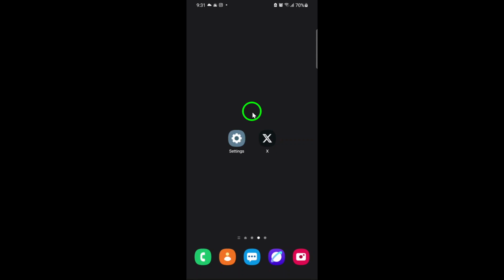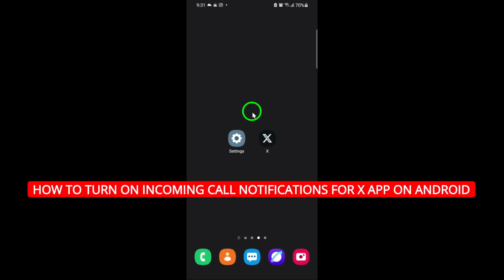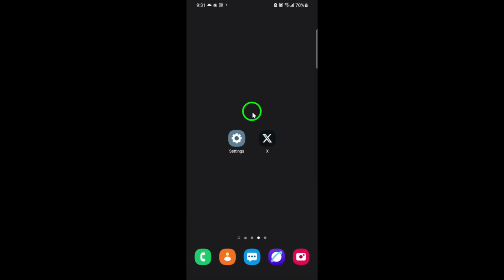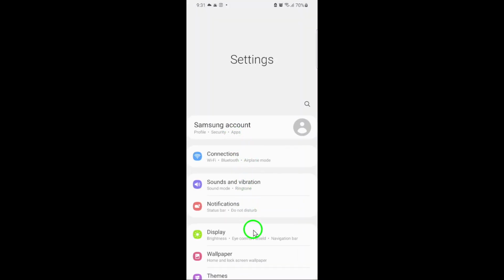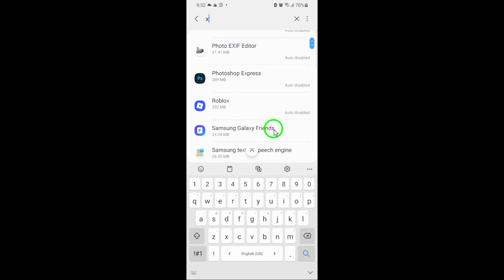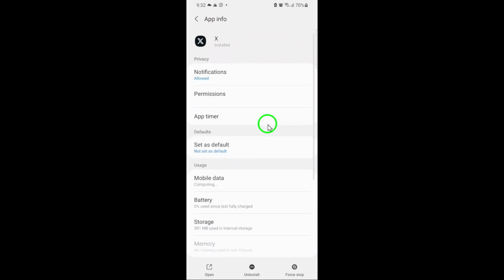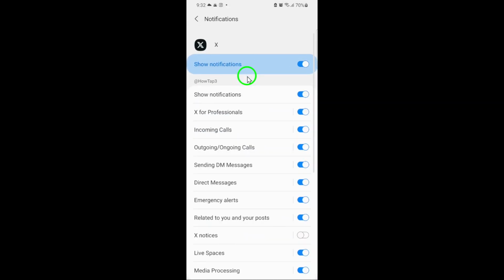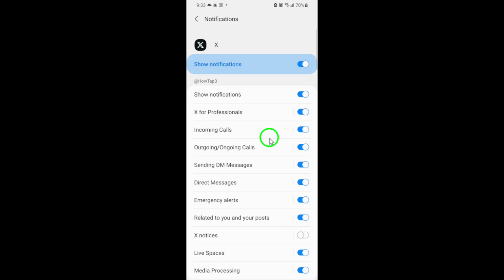How To Turn On Incoming Call Notifications for X App on Android (Updated)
Learn how to turn on incoming call notifications for X App on your Android device with this quick and simple guide. Follow these easy steps to make sure you never miss an important call again.

1. Go to your Phone Settings

2. Tap on Apps

3. Tap on X app

4. Tap on Notifications

5. Tap on Notification categories

6. Toggle on Incoming calls-

Chapters:
00:00 Intro
00:12 Soultion
01:05 Outro